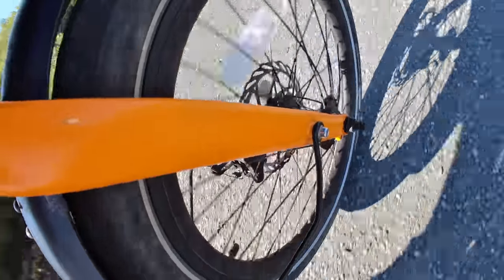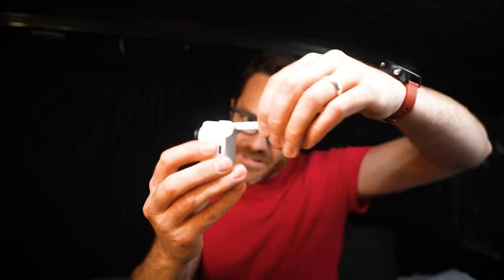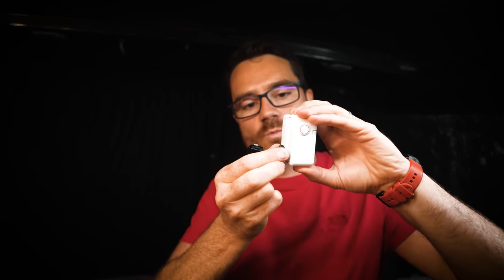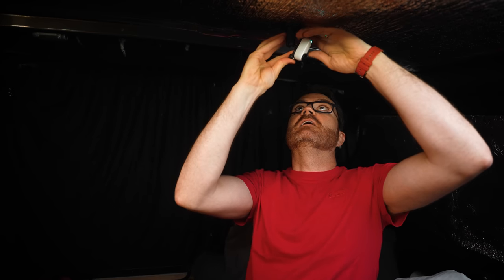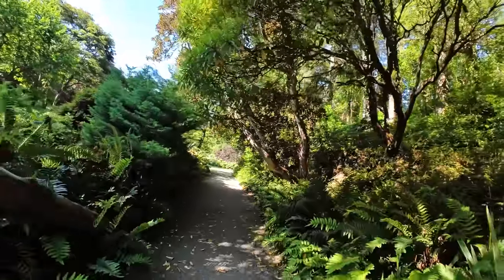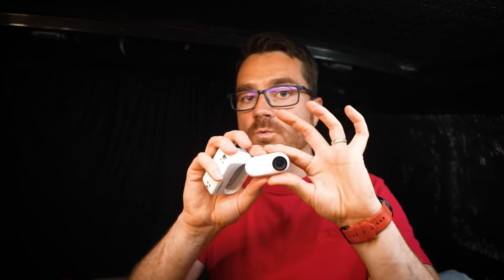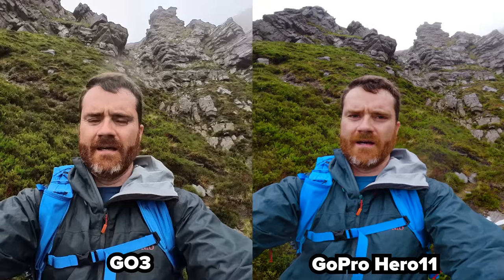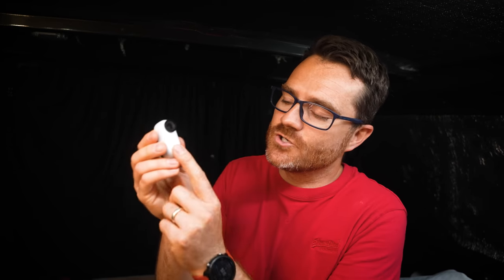Insta360 GO 3 - 10 Best & 5 WORST Features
The 10 best features and the 5 worst features of the Insta360 GO3.

GoPro Hero11